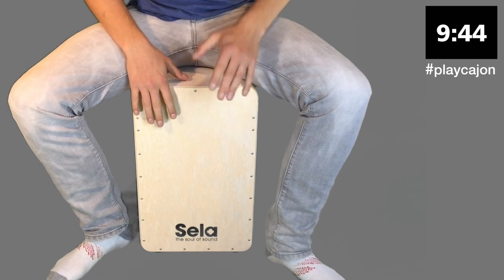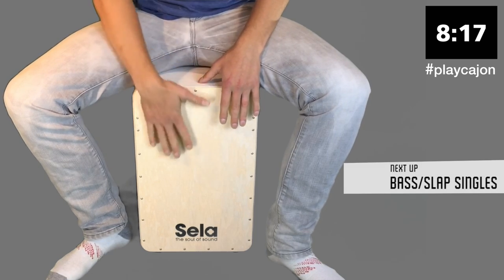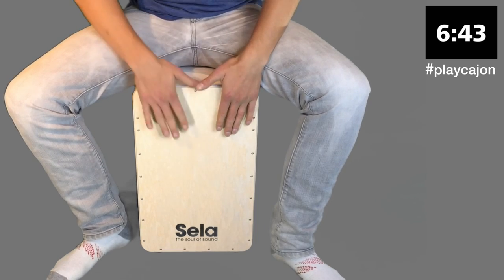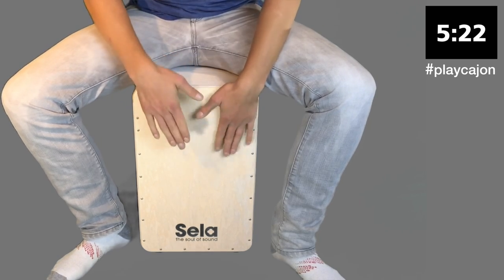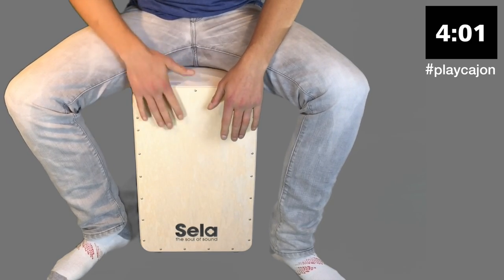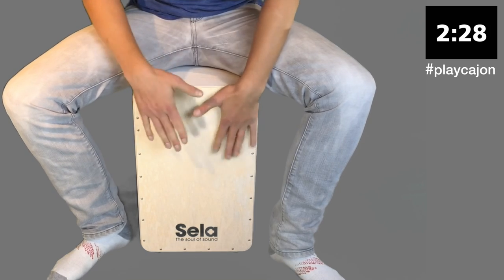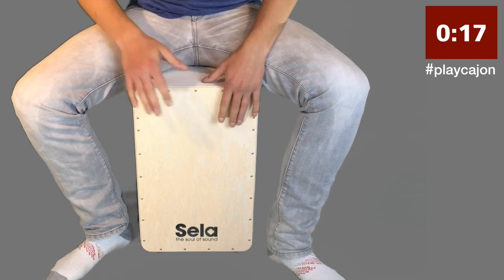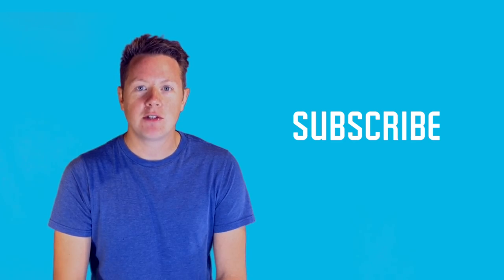30 Days to Better Hand Drumming - The Beat #4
30 Days To Better Hand Drumming is where you take your playing to the next level. If you play cajon, djembe, congas, or any other hand drum, this free 30 day program will help you improve muscle memory, build technique, and be a stronger player all round.

This is The Beat where we focus on rhythm and building power and muscle memory.